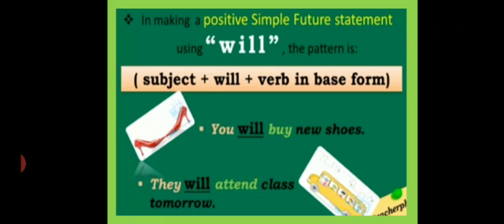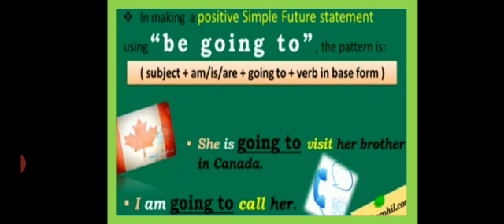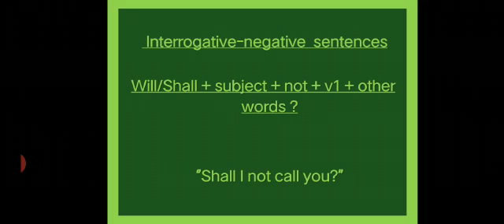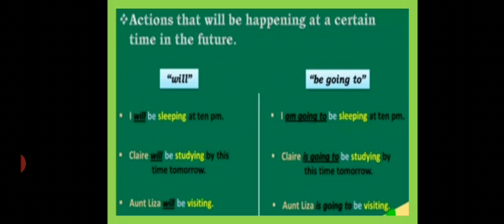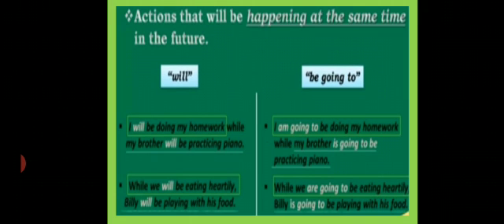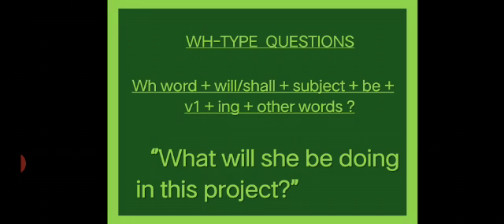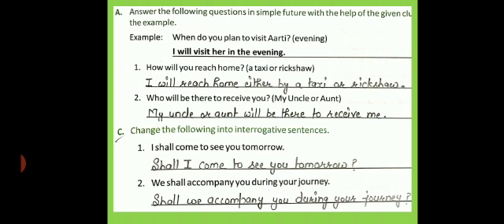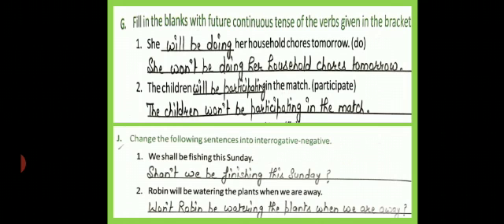GRADE 8 ENGLISH CH 14 SIMPLE FUTURE TENSE VID 1